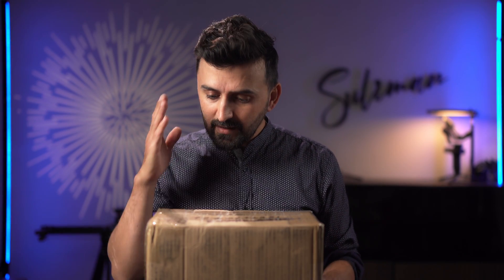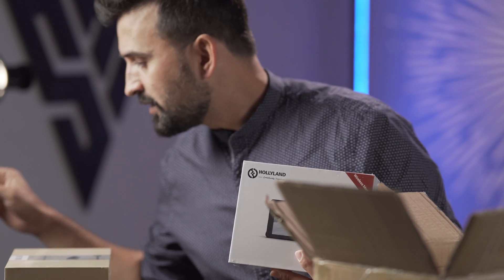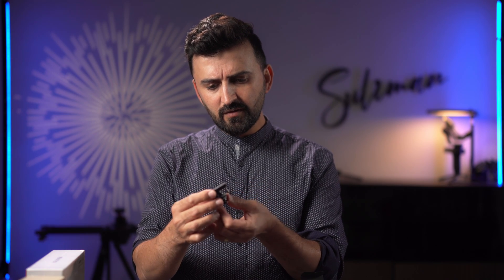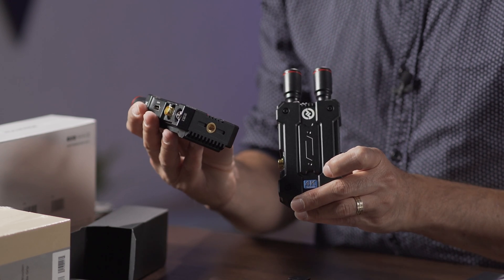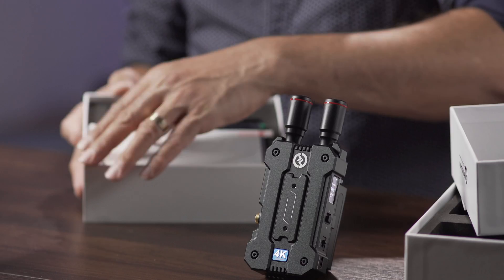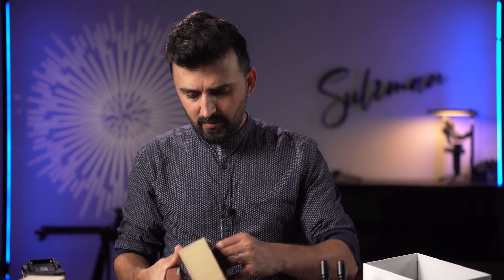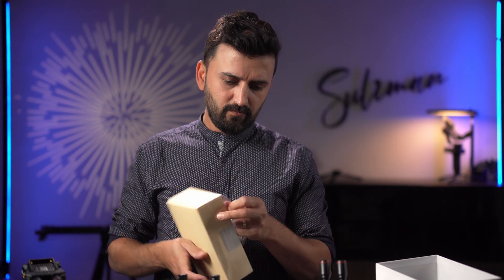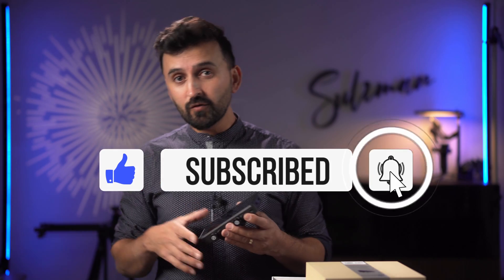Hollyland Mars 4k & Mars M1 wireless video transmitter [ unboxing & first impressions ]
In this video i will be showing what you get with Hollyland Mars 4k and Mars M1 wireless video transmitter and receiver or you can call it wireless hdmi :) . Hollyland Mars 4k is a 4k wirless video transmitter and receiver with an affordable price beside Mars 4k Hollyland also introduced another awesome video transmitter and reciver monitor called Mars M1, which act both as wireless video transmitter or wirless video reciver.

So in this video i will be showing you guys both Hollyland Mars 4k wireless video transmitter / receiver and also Hollyland Mars M1 wilress video transmiter / reciver.

Both  wireless  video transmitter  support HDMI and SDI.
Beside Mars 4 and Mars M1 i will be showing some amazing accessories for Mars M1 video transmitter.